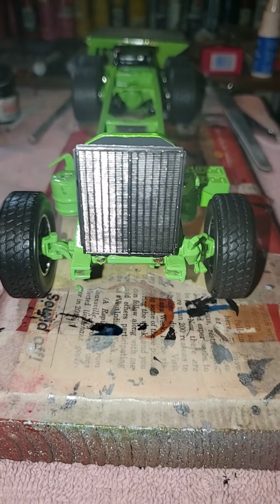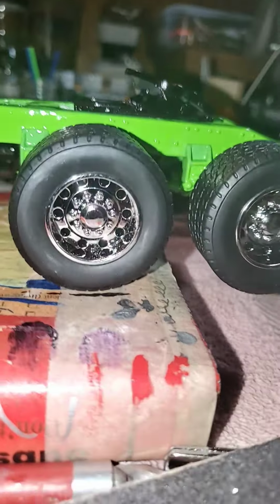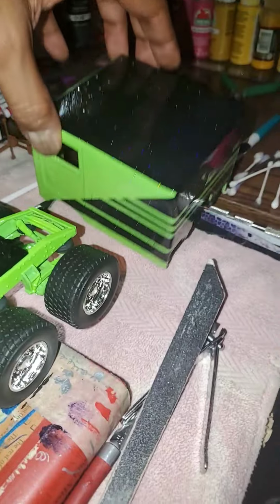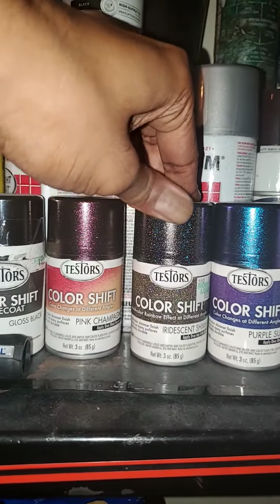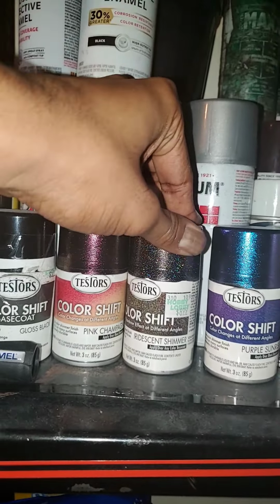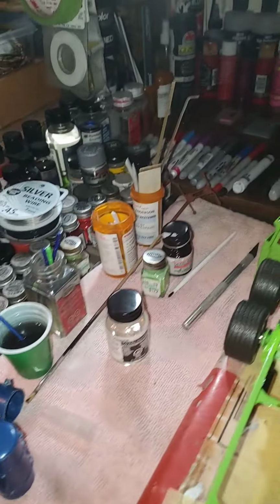Scale 1/25 peterbilt 352 custom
Got few things painted and assembled